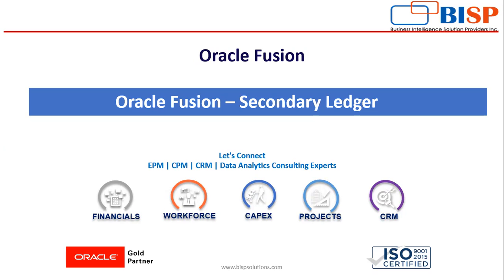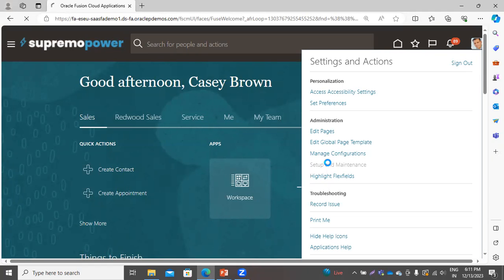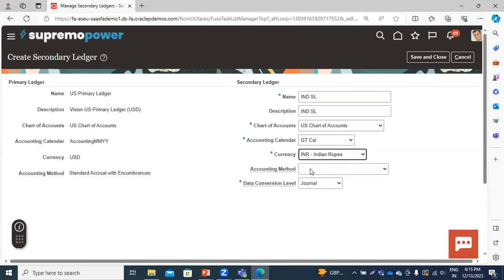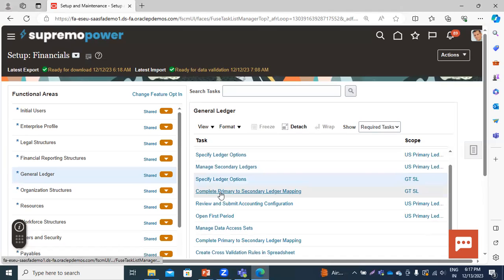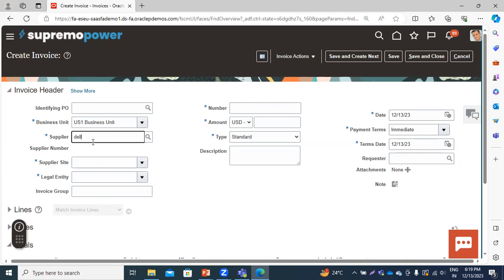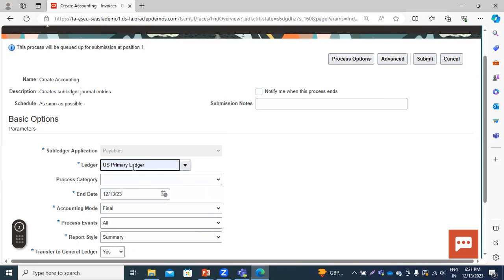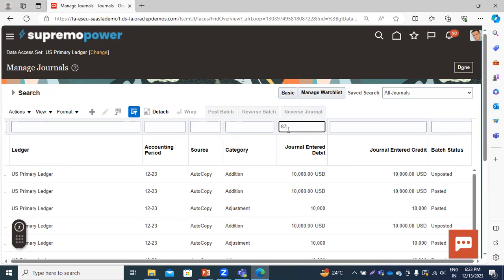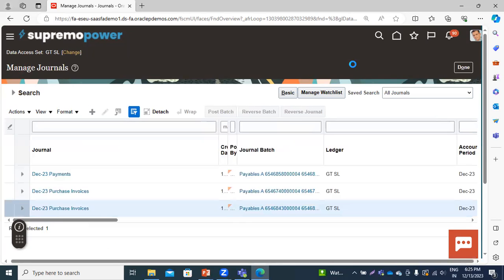Oracle Fusion Secondary Ledger | Oracle Fusion Application Support | Oracle Fusion FAQs | BISP